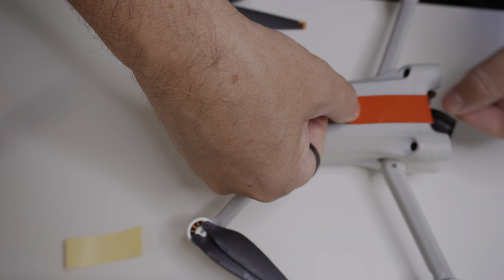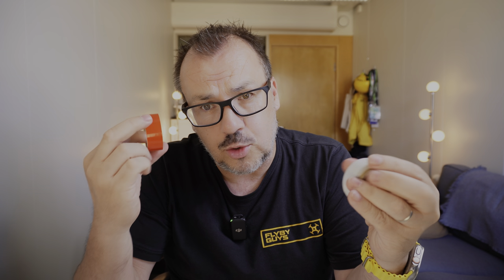When Birds Attack Drones! Is There A Solution? DJI Mini 3 Pro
The Fly-By Guys are a drone company, based in Helsinki, Finland.